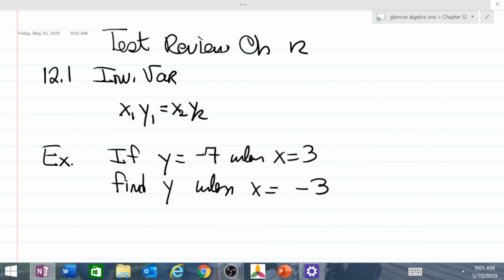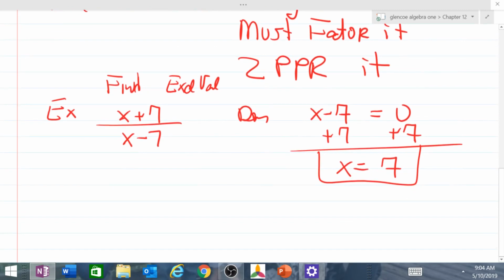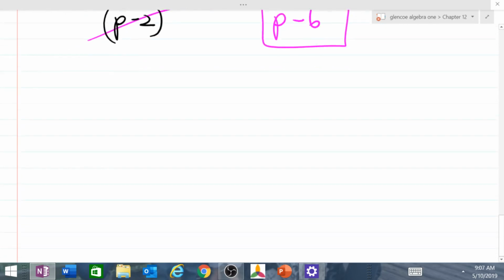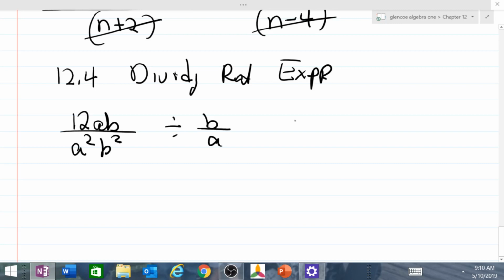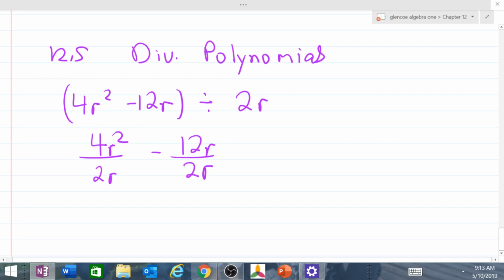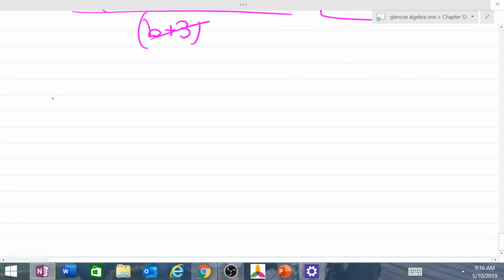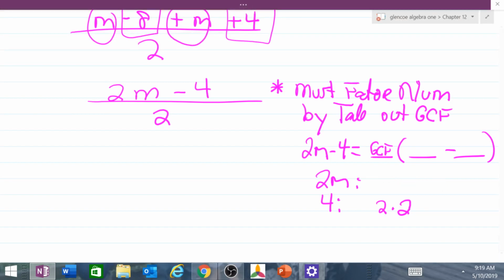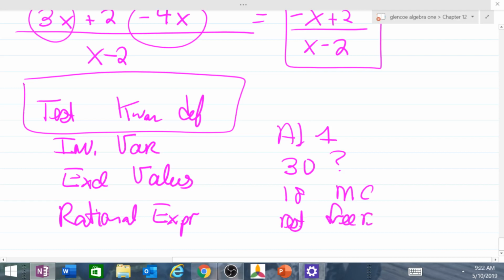ch 12 review